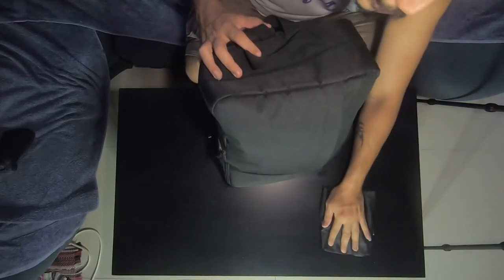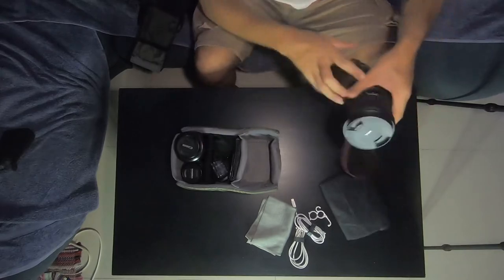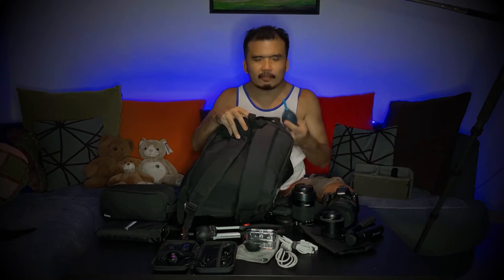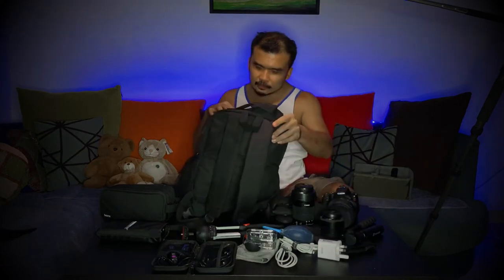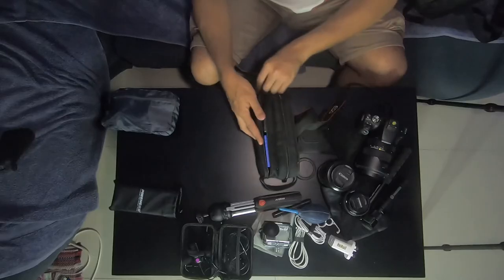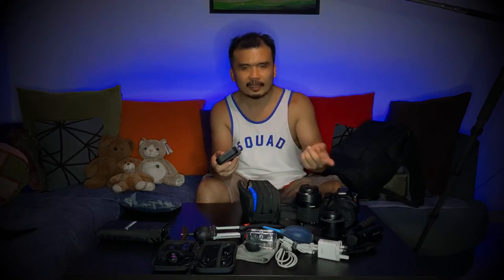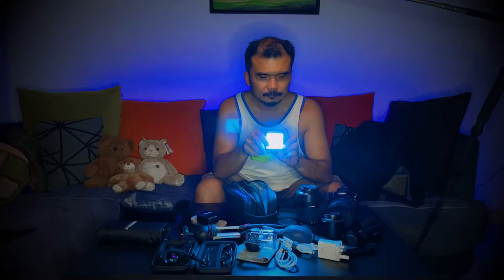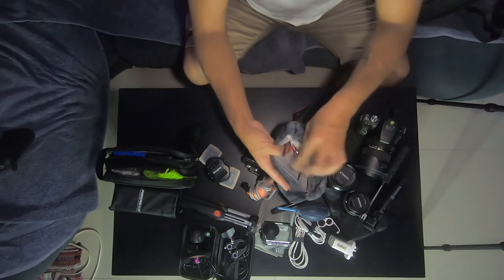What's In My Camera bag 2021 (beginners edition)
My itinerary
I will only list those that I think is important
Zoom Lens sigma 17-50 F2.8
Prime Lens Yongnuo 50 F1.8
Telephoto Lens Canon STM 55-250 F4-5.6
Zomei Variable ND Filter
Zomei CPL Filter
Ravpower FileHub
WD My Passport 2TB
Andoer tabletop Tripod
Insta360 bullet Time
Insta360 Invisible Selfie stick
Insta360 underwater housing
Xiaokoa Wireless Lavelier microphone
Ulanzi Uurig R060 Super Clamp
Ulanzi VL49 RGB light
Pineng PN899 Power Bank
TaoTronics BH060 Headphone